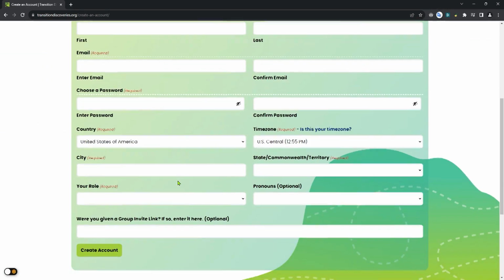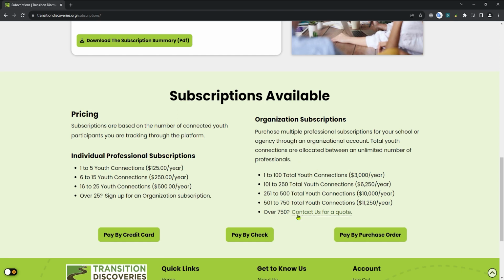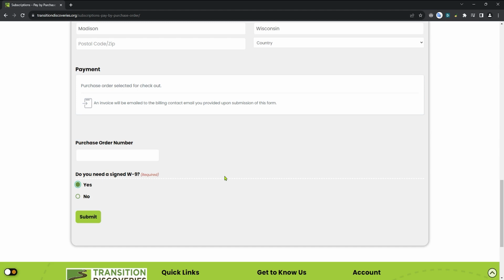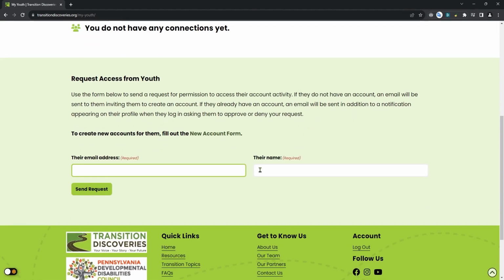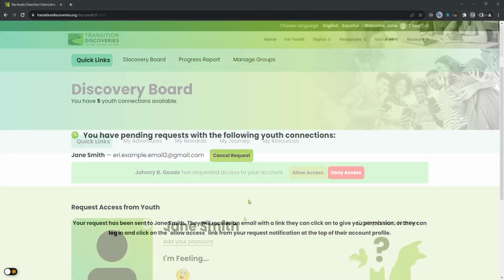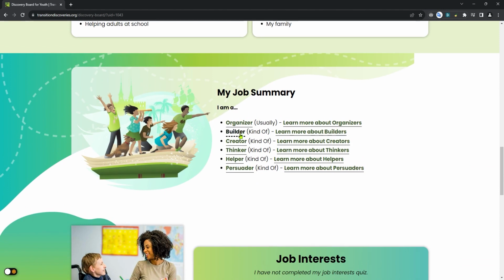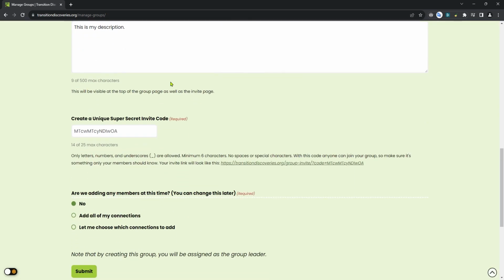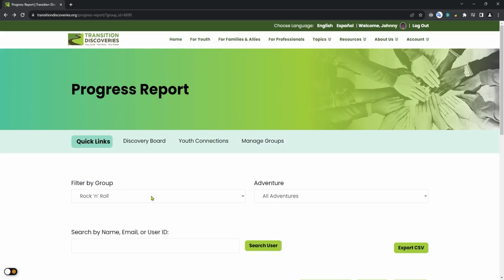Individual Subscriptions - Transition Discoveries